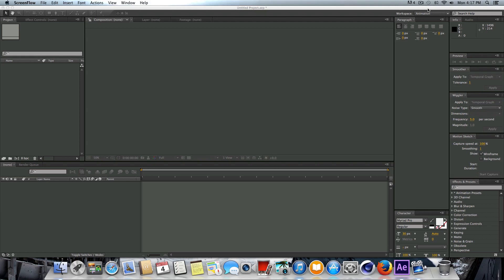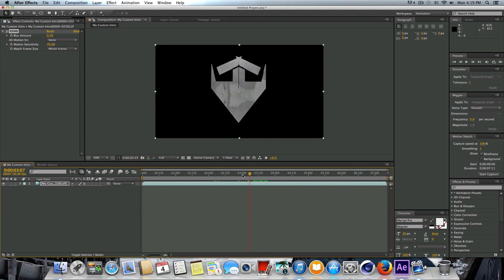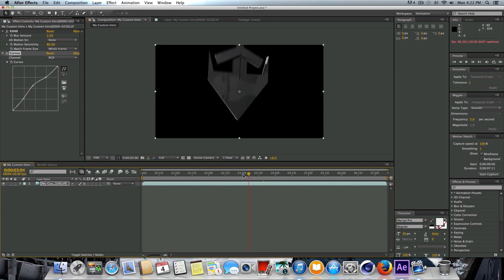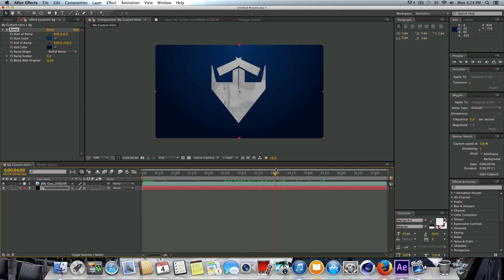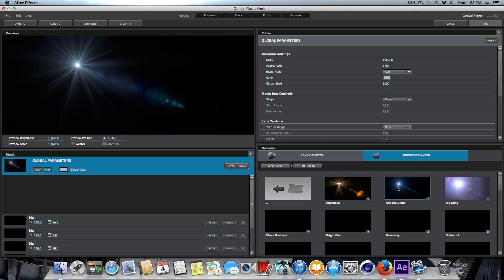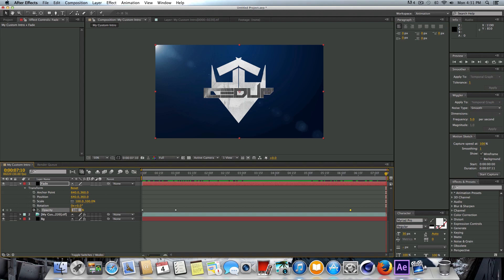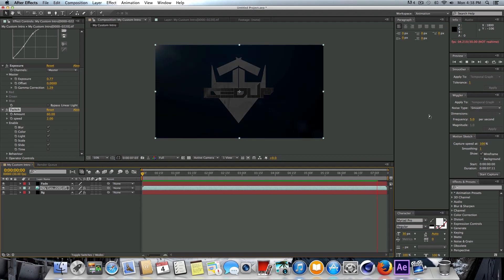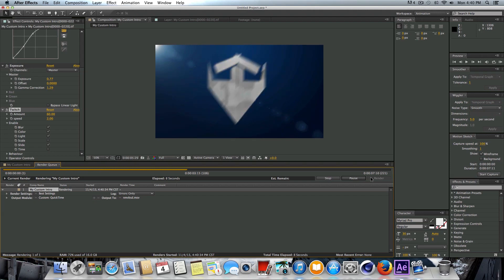How To Create A Custom Intro With Cinema 4D Part 2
Hey guys this is the follow up video to the first part. In this part I will be showing you post-production, various plugins for After Effects CS6, how to use them, and then finally how to apply them to a custom animation that you have created In Cinema 4D. If you haven't seen the first part you can check that out

Thanks everyone for watching and I hope you learned some new stuff throughout the tutorial!